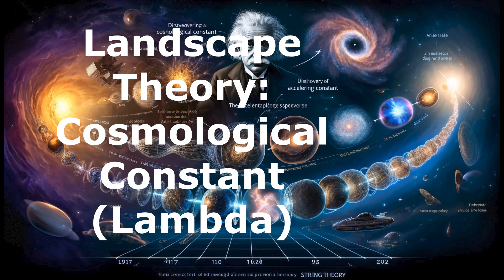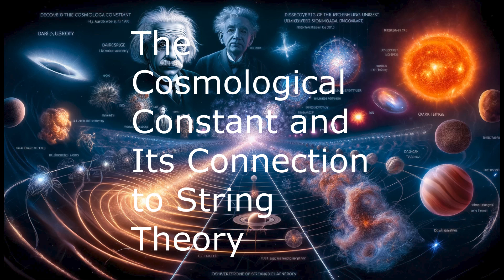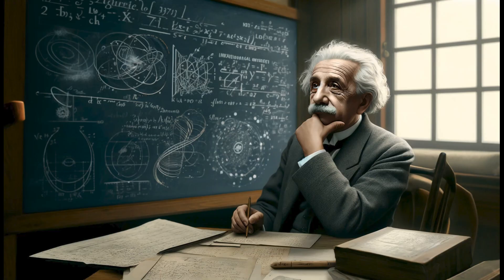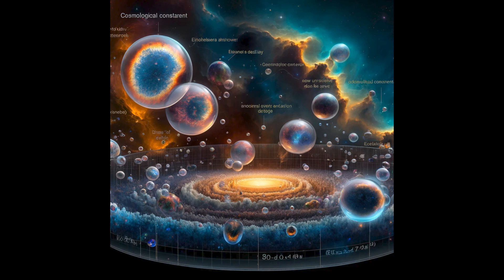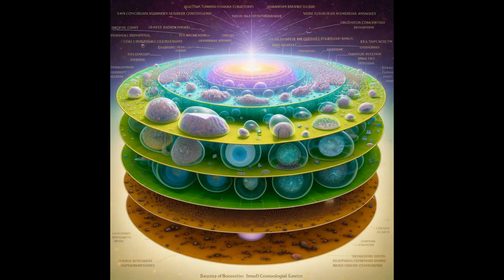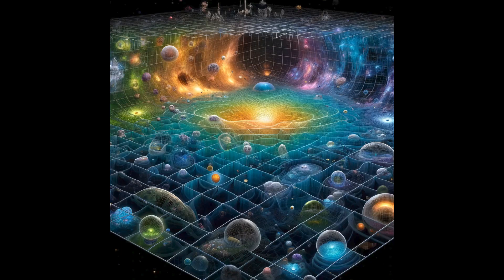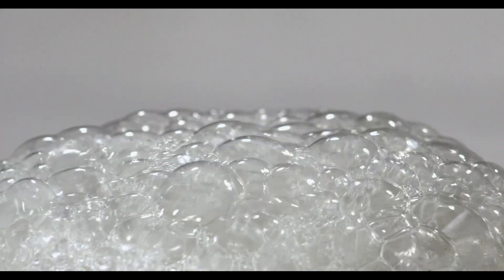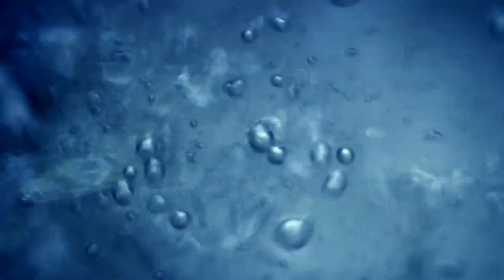Landscape Theory: Cosmological Constant (Lambda)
Cosmological Constant: A Brief Overview

The cosmological constant (Λ), introduced by Einstein in 1917, has evolved into the broader concept of Dark Energy. Accurate measurements from distant supernovae in 1998 revealed that the universe's expansion is accelerating, aligning with the existence of dark energy.

The Cosmological Constant Problem

The observed vacuum energy density (Λ) is significantly smaller than theoretical predictions. Raphael Bousso's comprehensive study ties this issue to the "vacuum landscape" of string theory, offering potential explanations via the multiverse concept, where different regions of space exhibit diverse properties.

Einstein’s “Greatest Mistake”

Originally proposed and later retracted by Einstein, the cosmological constant has gained renewed interest due to the accelerating universe's expansion, becoming a fundamental part of the standard cosmological model.

Quantum Field Theory and the Vacuum Energy Density

The contributions from various fields in the Standard Model result in a theoretical prediction for Λ that is orders of magnitude larger than observed. String theory posits multiple stable and metastable voids, each with unique physical constants, potentially leading to many universes with different laws and constants.

Multiverse Model and Eternal Inflation

The "multiverse" model allows regions with abnormally small cosmological constants to match our observations. Supported by void decay and “eternal inflation” dynamics, this model explains the continuous, exponential expansion, forming new universes with different Λ values.

String Theory and the View of the Multiverse

String theory, formulated in nine or ten spatial dimensions, suggests multiple ways to condense these dimensions, leading to numerous possible three-dimensional spaces. Bousso visualizes this as a potential function with multiple minima, each representing different vacuum states.

Bubble Universes and Eternal Inflation

In a universe starting with positive energy, transitions between different vacuum states can form bubble universes. This process results in eternal inflation, where new bubble universes, each with unique physical properties, continuously emerge.

The Coincidence Problem

Bousso's framework suggests that regions with small cosmological constants are necessary for the existence of observers. High cosmological constants do not support the complexity required for life.

Analogies for Better Understanding

Balloon Analogy: The universe's expansion is like a balloon. The actual small amount of energy results in slight expansion, similar to the small cosmological constant observed.
Lottery Analogy: Imagine a lottery with 10^500 tickets. Many tickets represent uninhabitable universes, but a few will have perfect conditions for life, like our universe.
Boiling Water Analogy: Each bubble in boiling water is like a new universe. Some bubbles last longer, like our universe in the vast, eternally boiling multiverse.

References

Bousso, R., & Polchinski, J. (2000). Quantization of Four-form Fluxes and Dynamical Neutralization of the Cosmological Constant. arXiv:hep-th/0004134.

Douglas, M. R. (2003). The Statistics of String/M Theory Vacua. arXiv:hep-th/0303194.

Susskind, L. (2003). The Anthropic Landscape of String Theory. arXiv:hep-th/0302219.

Kachru, S., Kallosh, R., Linde, A., & Trivedi, S. P. (2003). de Sitter Vacua in String Theory. arXiv:hep-th/0301240.

Weinberg, S. (1987). Anthropic Bound on the Cosmological Constant. Physical Review Letters, 59(23), 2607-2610.
doi:10.1103/PhysRevLett.59.2607.

Background Music

Album name: Might and Magic 6 - The Mandate of Heaven

Song name: moonlit snow journey

Album name: Divinity: Original Sin 2 (2017)

Song name: Divinity - Original Sin 2 (Main Theme)